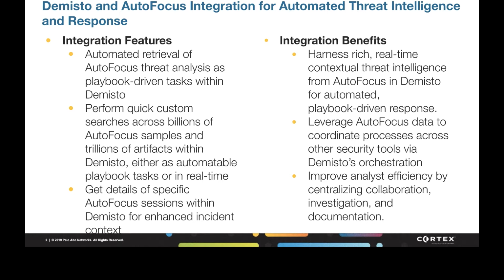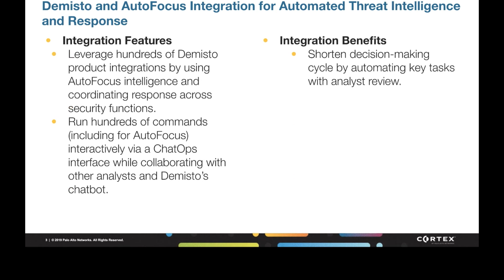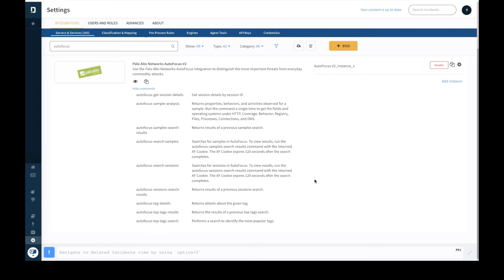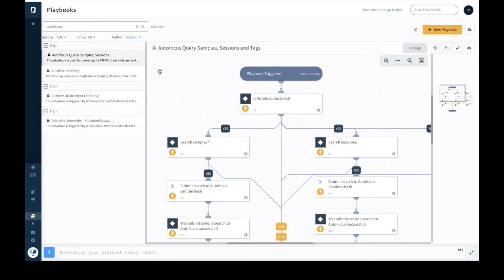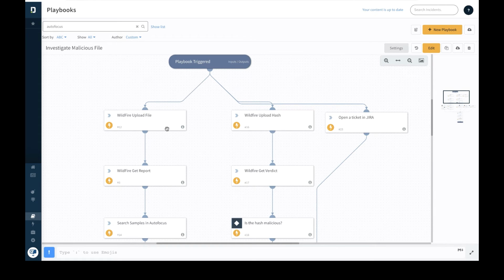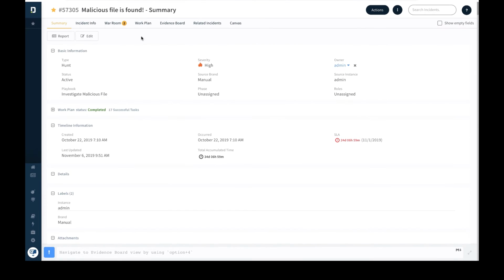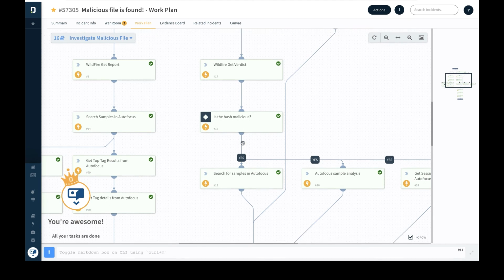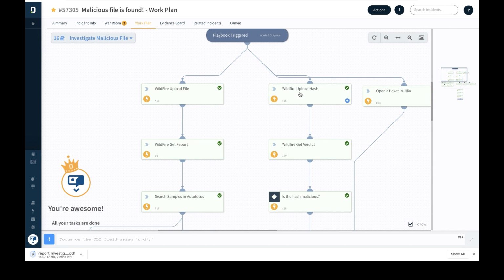AutoFocus and Demisto: Automated Threat Intelligence and Response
Combine the comprehensive real-time contextual threat intelligence of Palo Alto Networks AutoFocus with the security orchestration and automation features of Demisto to improve threat visibility and accelerate incident response.